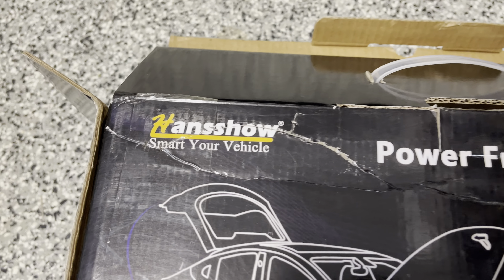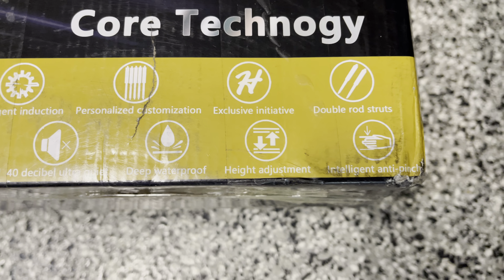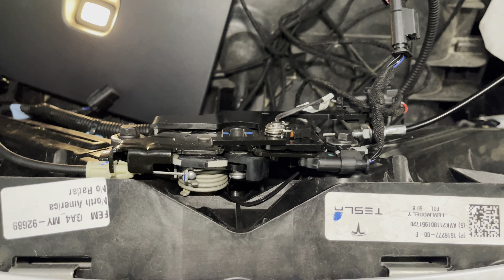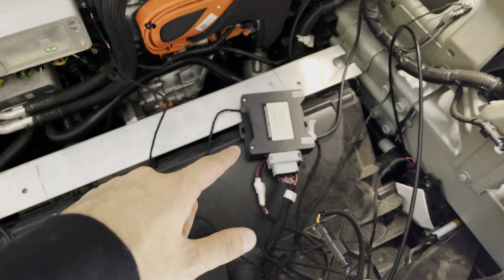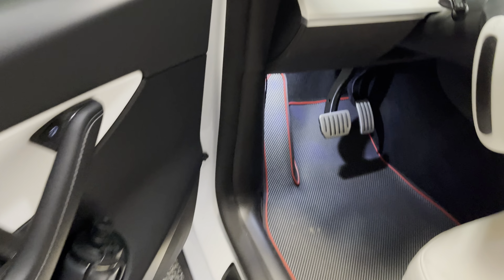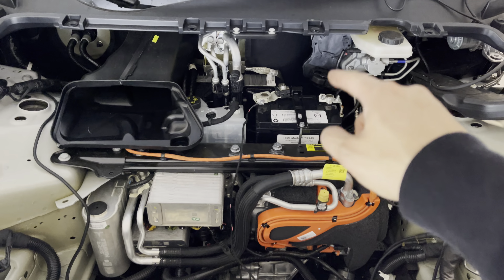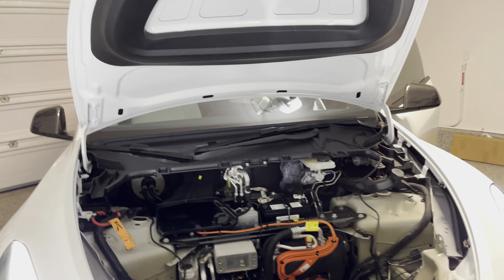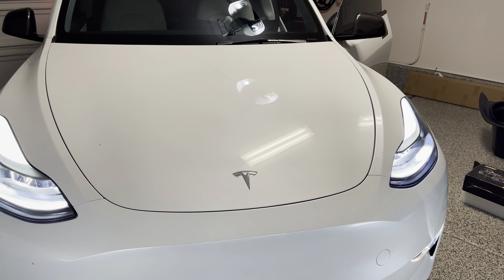2022 Tesla Model Y Power Frunk V5 NEW Release - Hansshow!